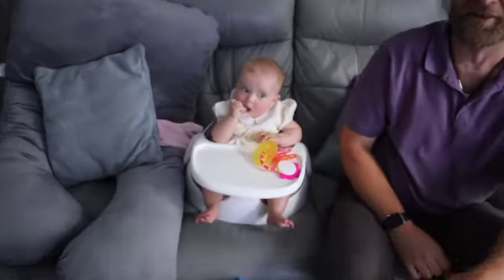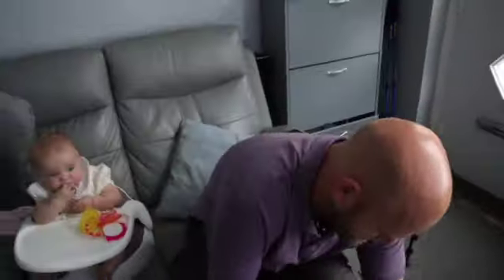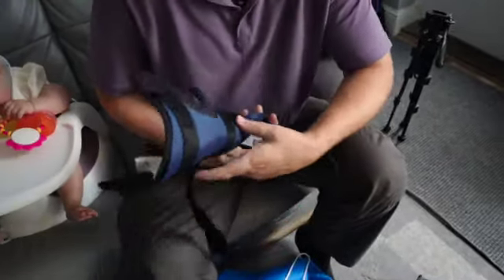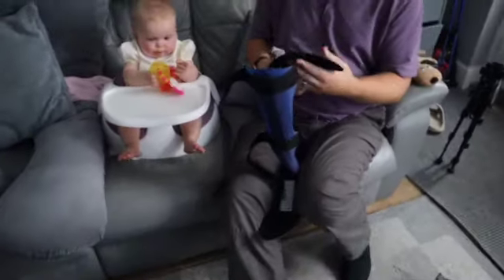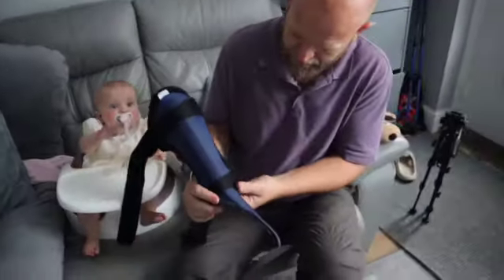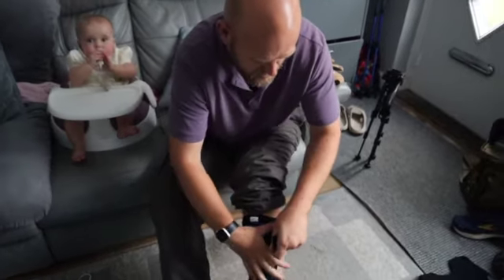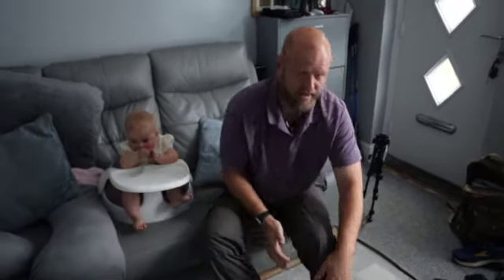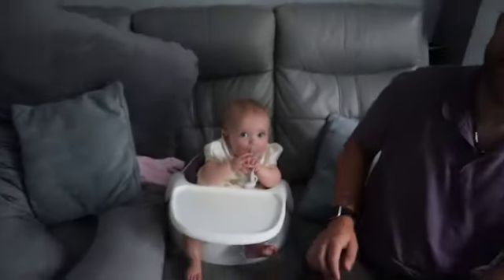New Leg Splint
Ladies out there please check out for brilliant activewear designed to empower and motivate women to be strong!

Use code GORILLAMAXI when registering a MAXITEAMS account via the Maximuscle website to get an exclusive discount

ASFA’s Partner Program gives exclusive discounts on health certifications so you can continue your education and take your career from beginner personal trainer to master level trainer.

Code: GMAN10   (10% off certifications - valid as long as you are a partner - so you have an ongoing discount and don't have to wait for special offers if you or an employee needs to purchase)

Check us out on Instagram @ GORILLA_MAN_FITNESS
Check us out on Twitter @ GorillaManFitn1